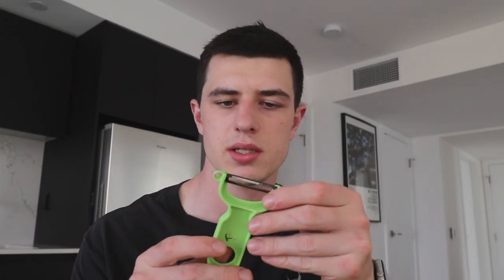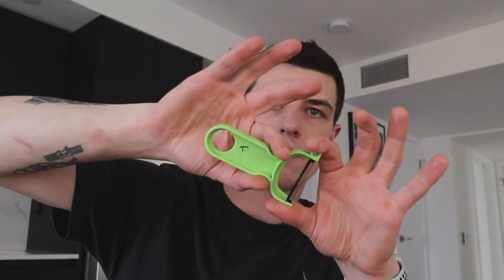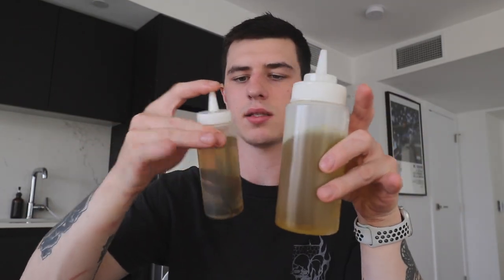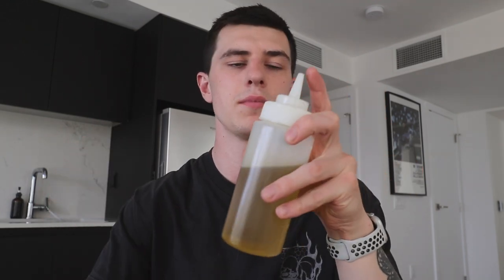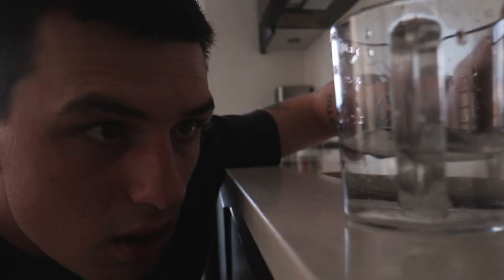Top Home Kitchen Tools You NEED under $15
Here a few of my top kitchen essentials that are under $15!

#1 Spatula (USA
#2 Veggie peeler (USA
#3 Rolling pin (USA
#4 Tongs (USA
#5 Squeeze bottle (USA
#6 Angled measuring cup (USA